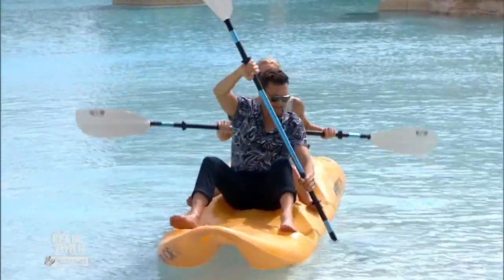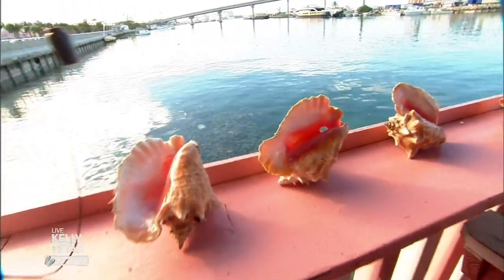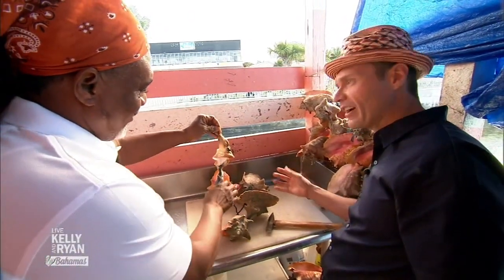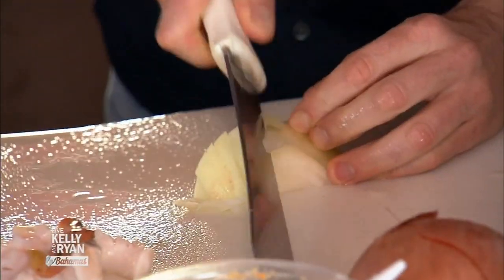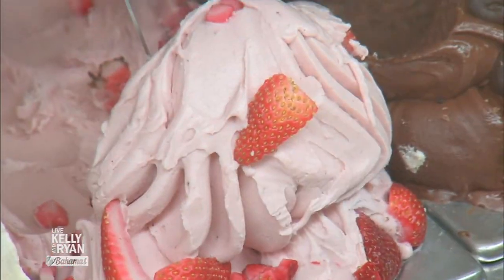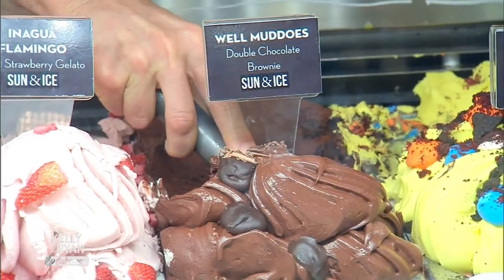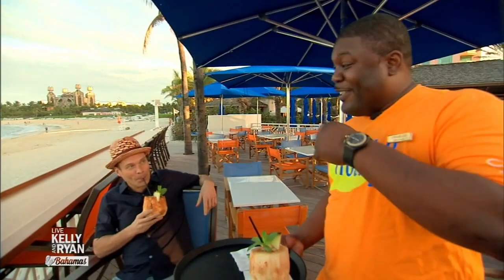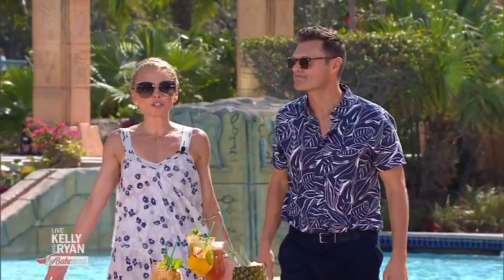Ryan Seacrest Prepares A Conch Salad in the Bahamas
Ryan Seacrest joins chef McKenzie in making a Bahamian staple, conch salad.